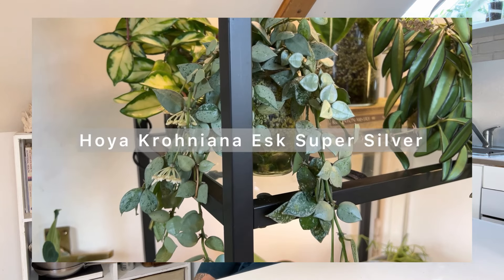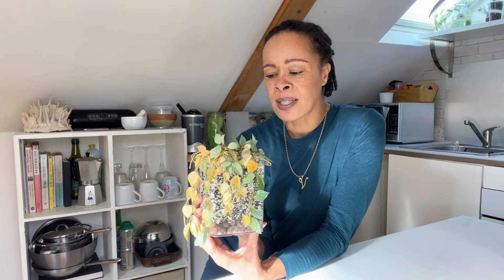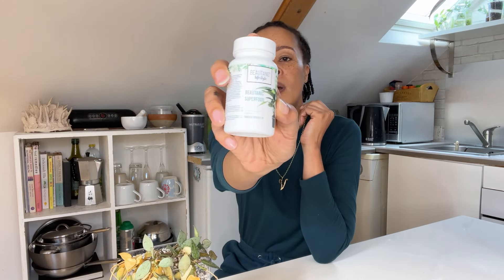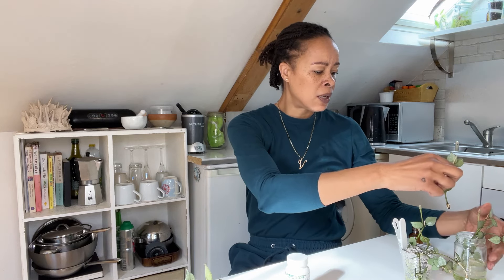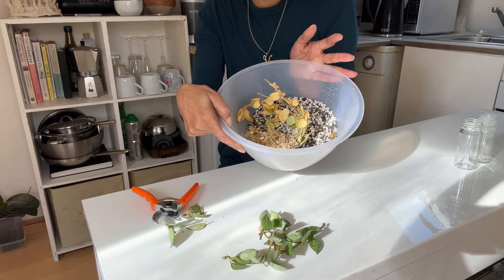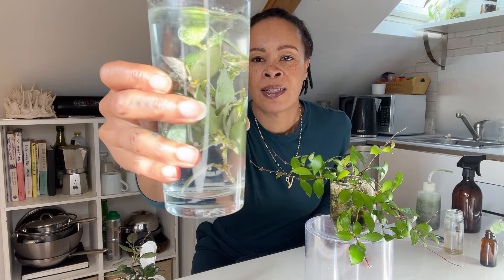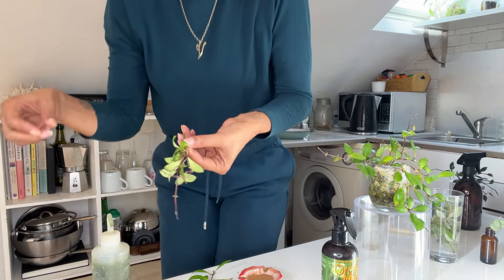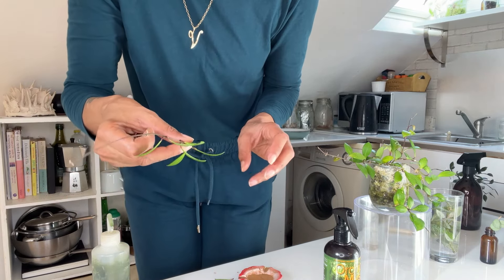Learn From My Hoya Mistake - How To Kill A Hoya - What Not To Do & What Can I Do To Save It 🧚🏽🌿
How To Save A Hoya Plant 💚 What Went Wrong? What Have I Learned & What Will I Do Next?